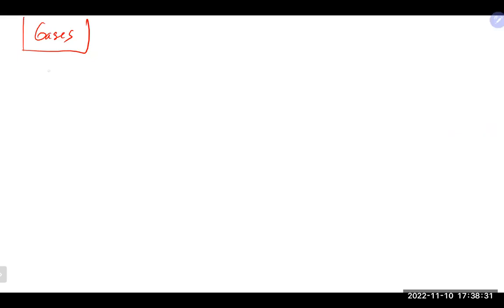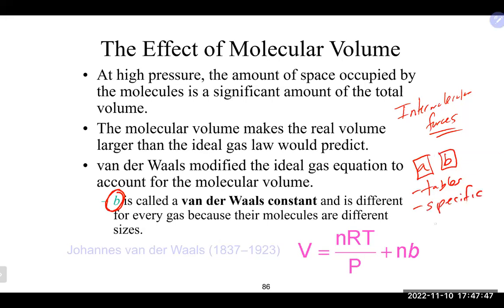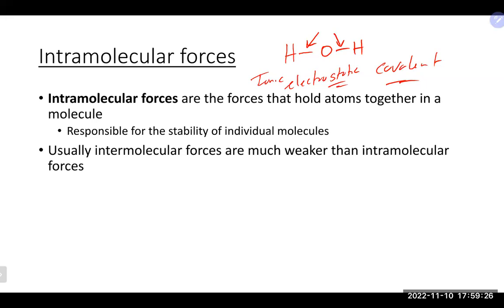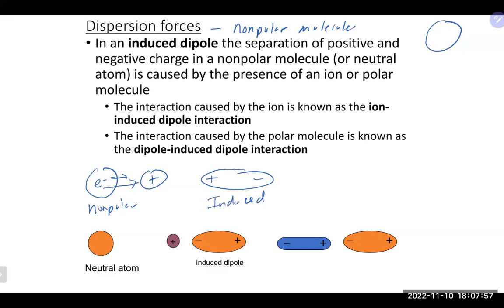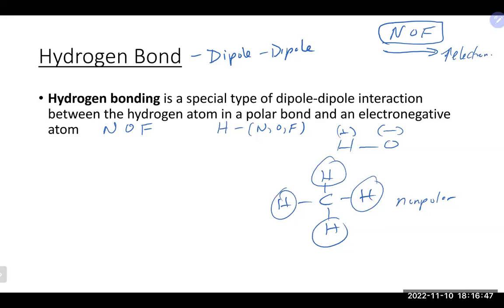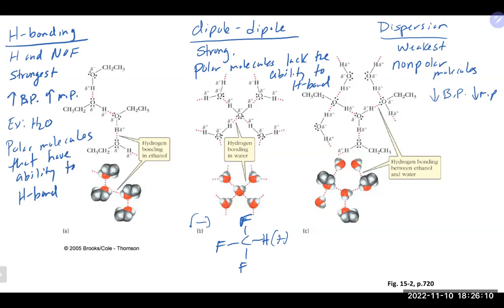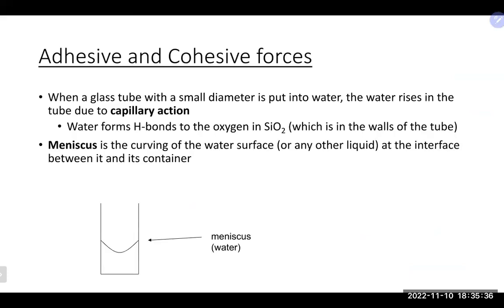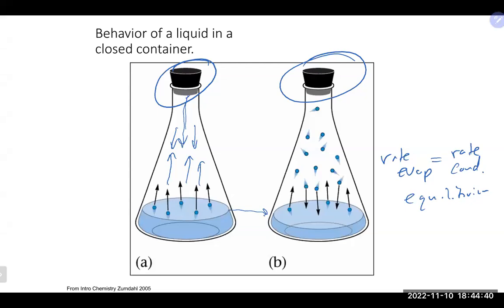Chem 200A Lecture 11/10/22 (Ch 8 and 9)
We lectured on Ch 8 and 9 (real gases, intermolecular forces, liquid state, vapor pressure)